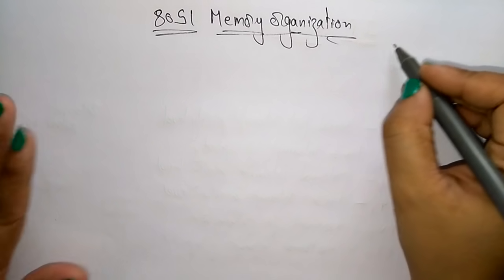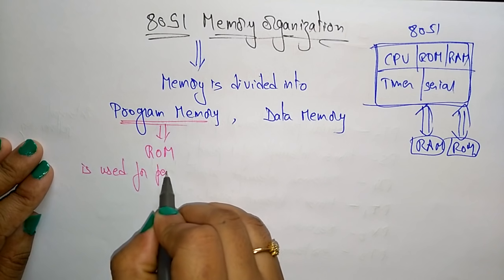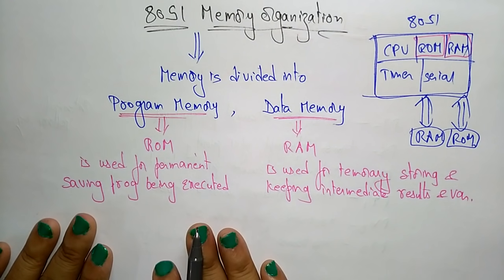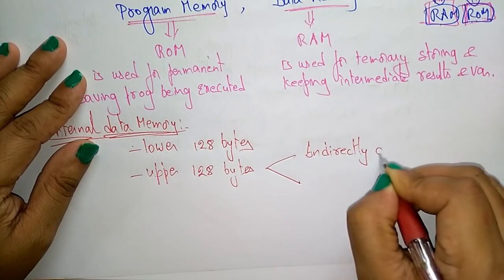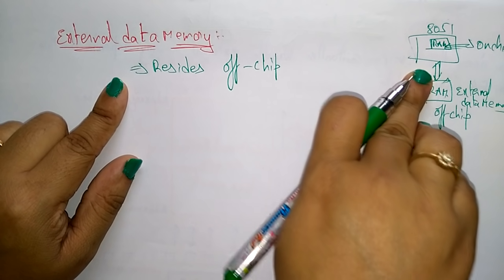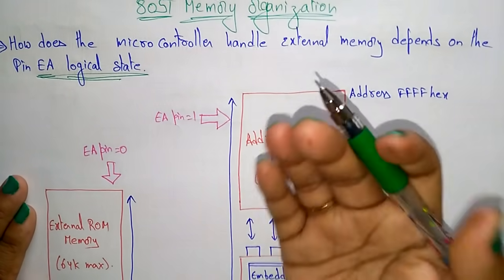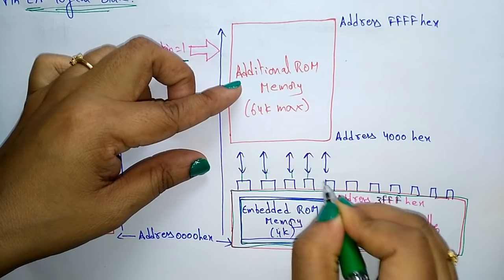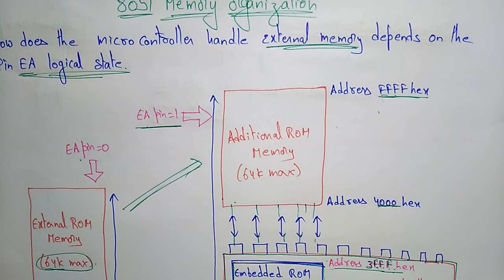8051 memory Organization | MPMC | Lec-60 | Bhanu Priya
Microprocessor & MicroController (MPMC)
memory organization of 8051 i.e internal  & external data memory